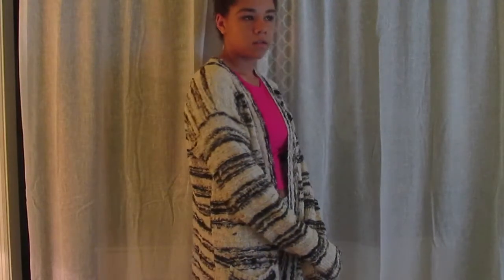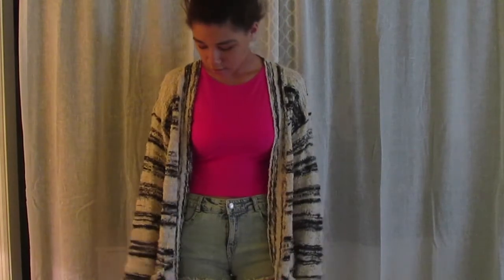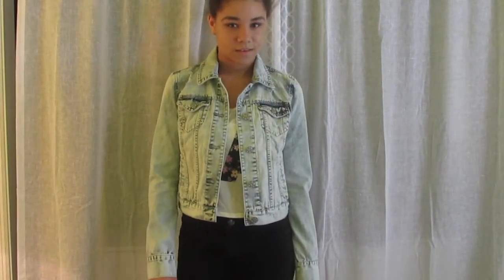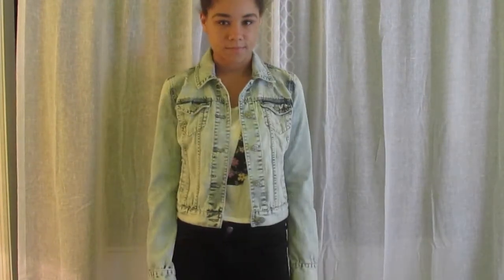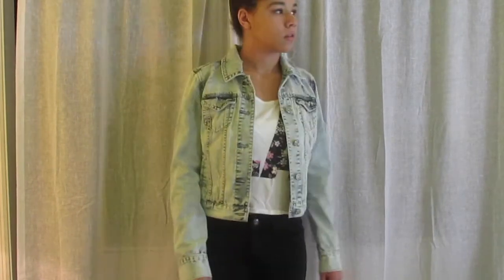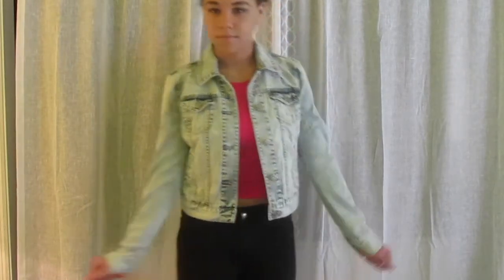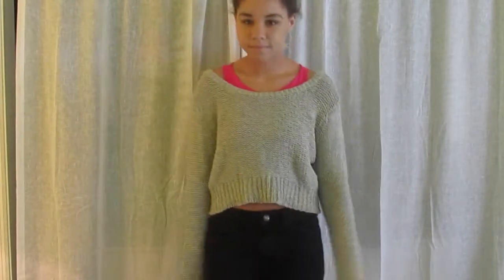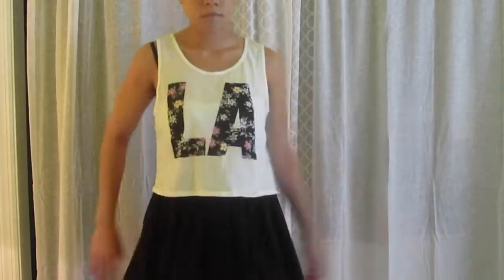How I Style | Crop Tops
Hey guys, there are tons of different ways to style crop tops!  These are just some of my ways! Enjoy x

            INFORMATION

Editing: iMovie